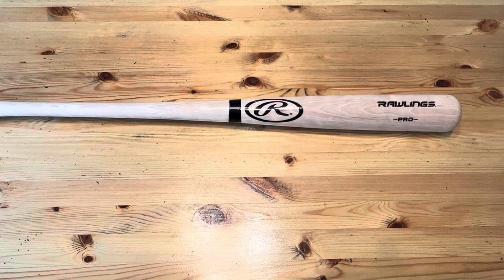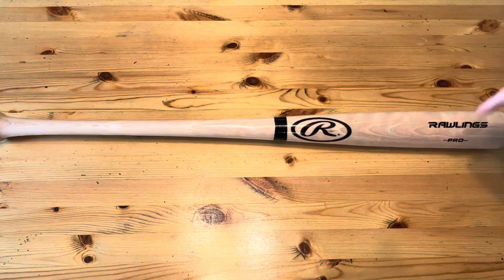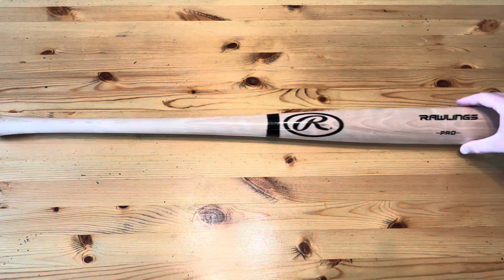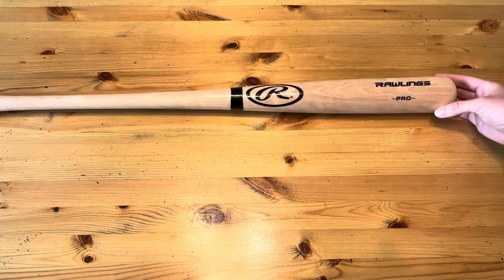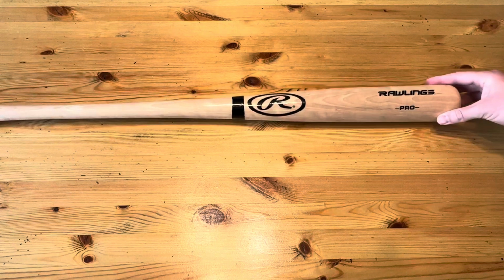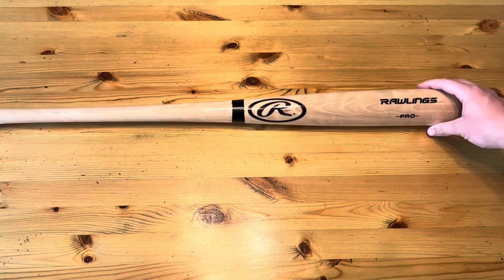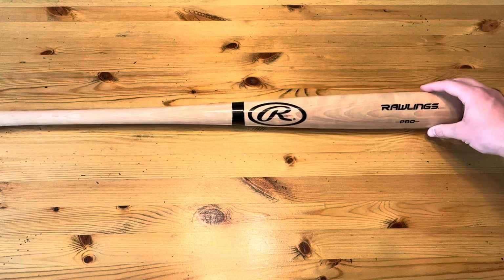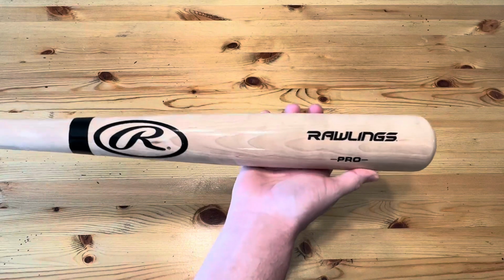Review Rawlings ADIRONDACK Wood Baseball Bat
👉 Amazon USA